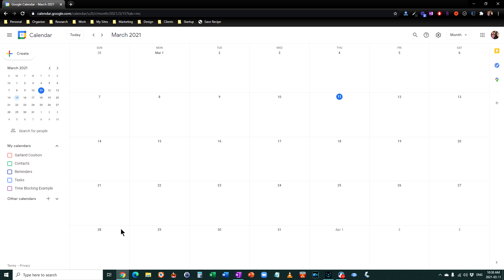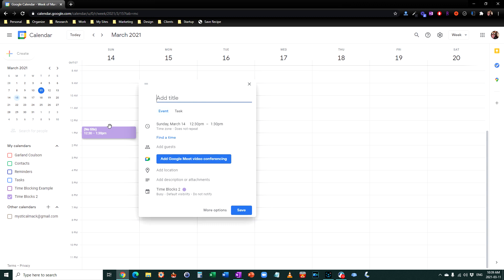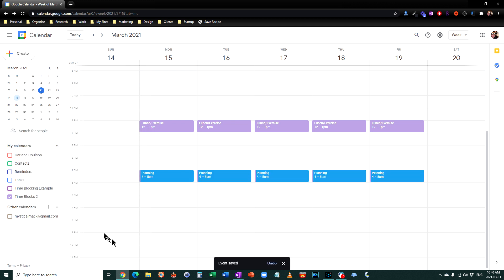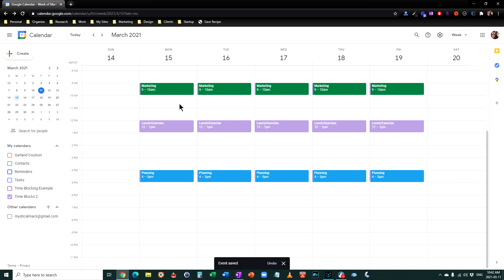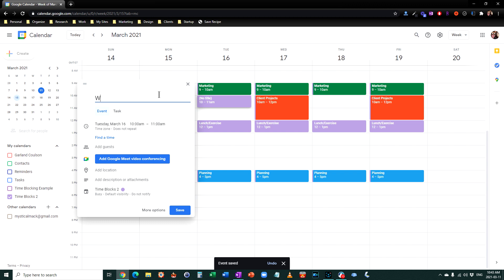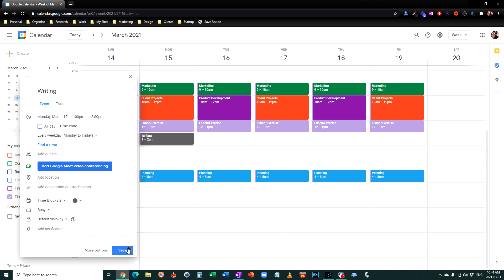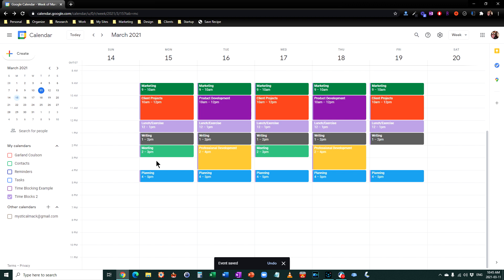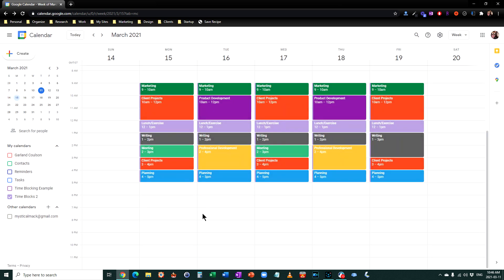Google Calendar Time Blocking - Captain Time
I get a lot of requests for how-to's related to time blocking so here is how to do Google Calendar time blocking.